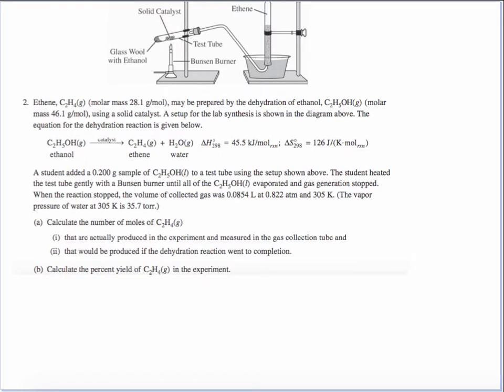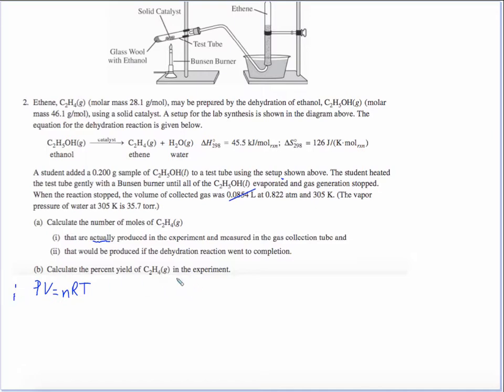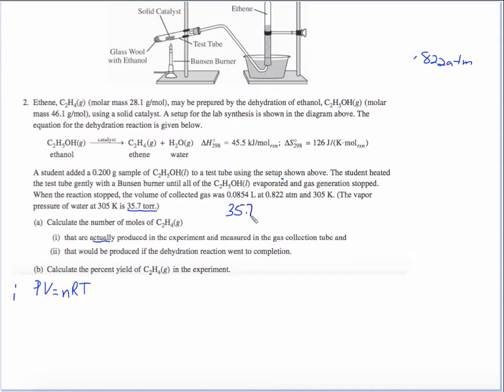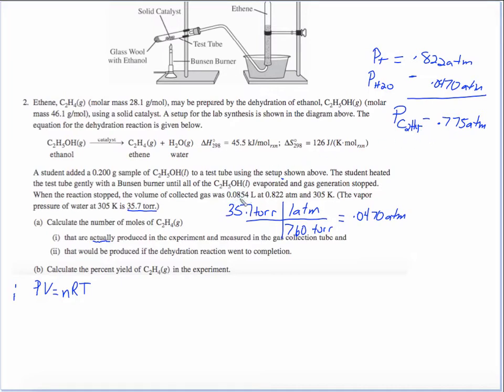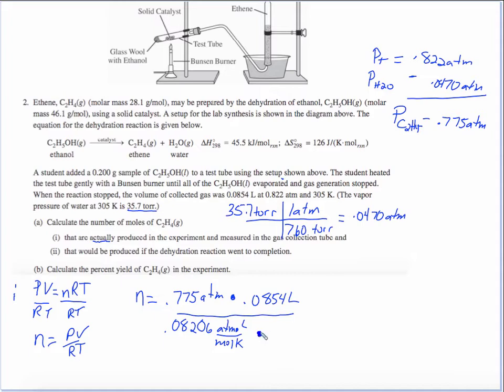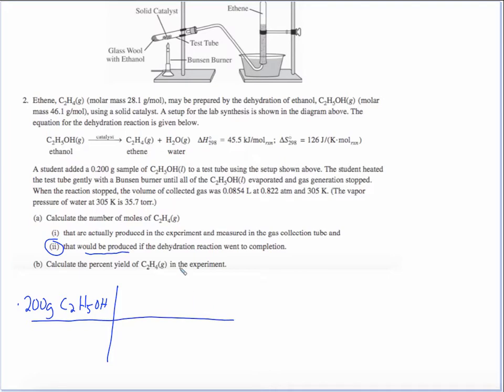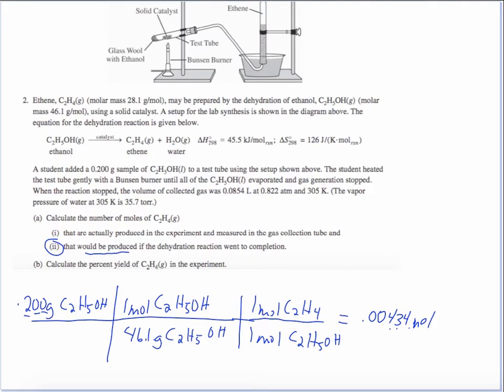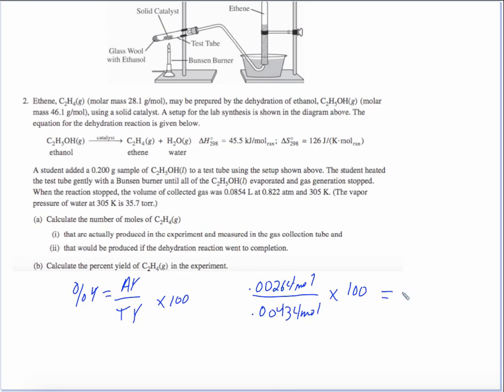AP 2015 Gas law